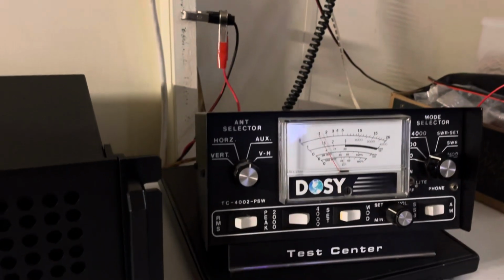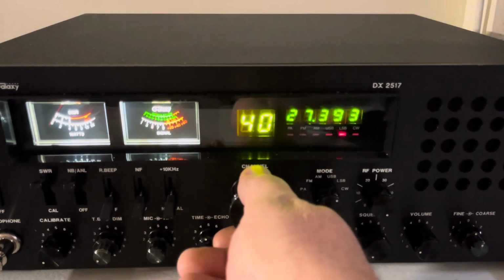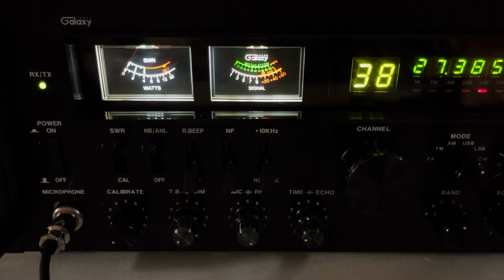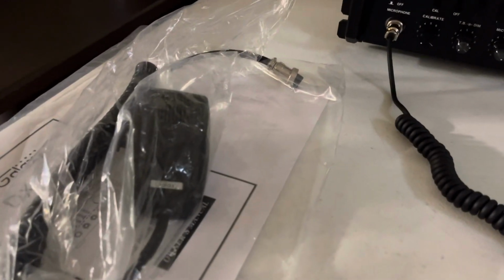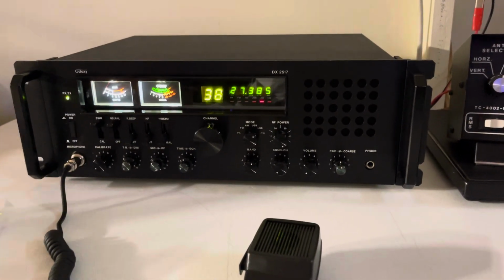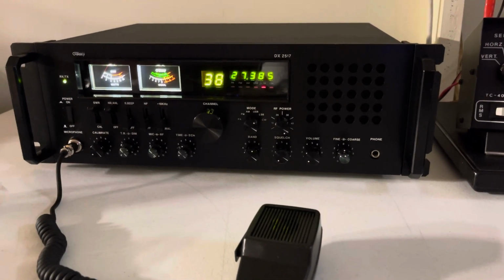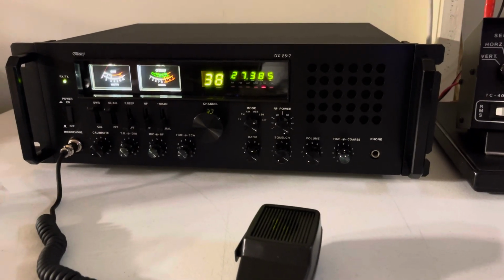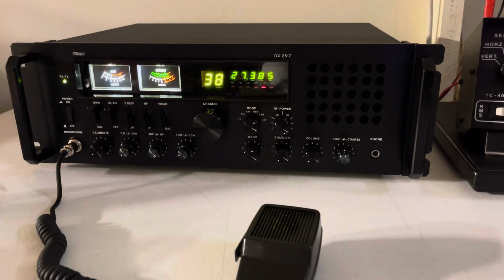GALAXY DX-2517 Cb radio base station - restored